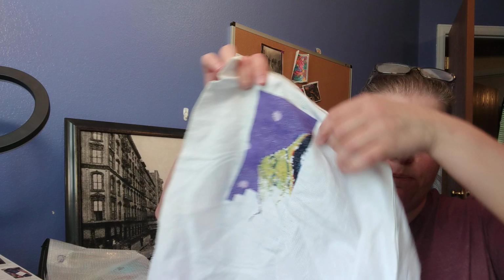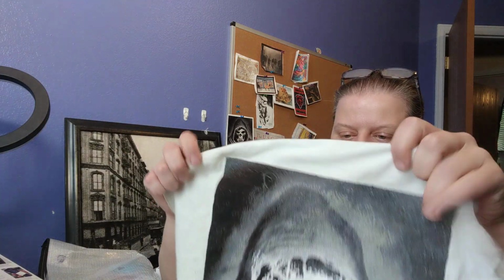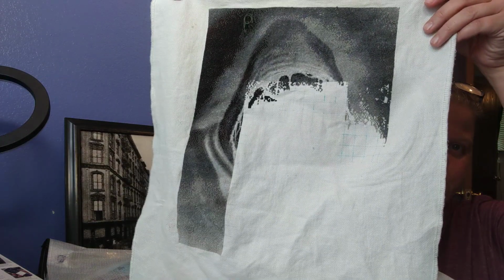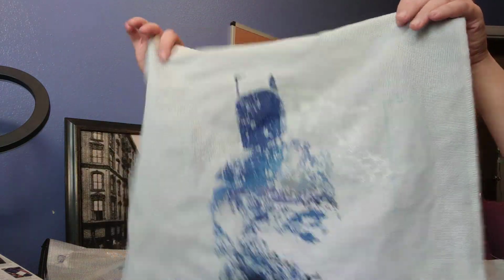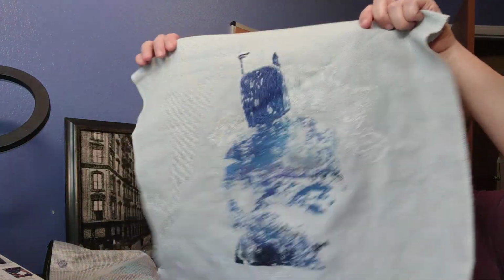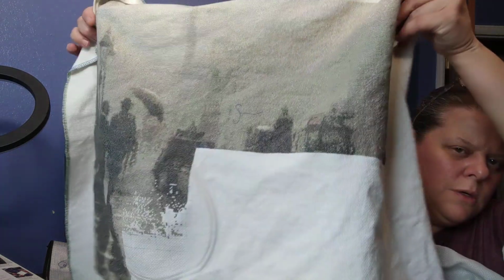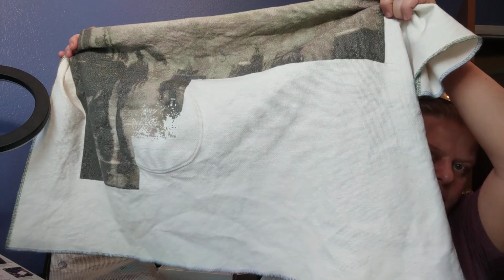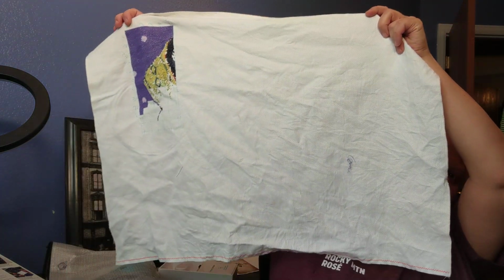FlossTube #173: Pushing Towards Another Cross Stitch Finish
Grid Marking Pen